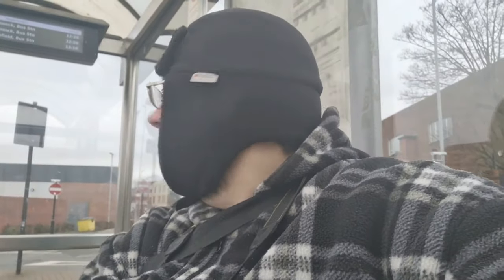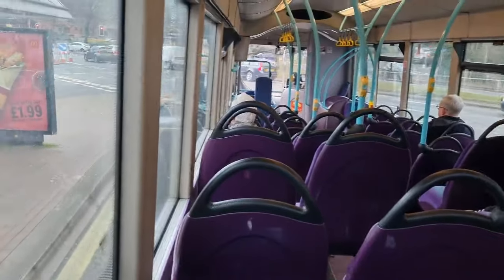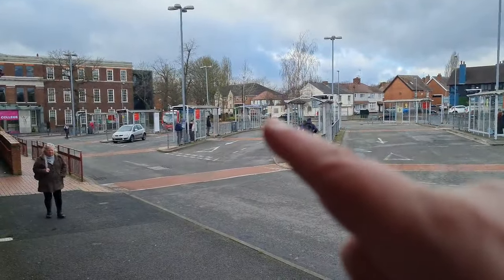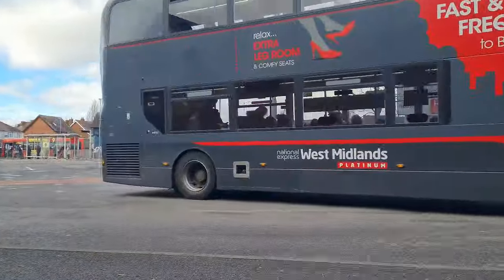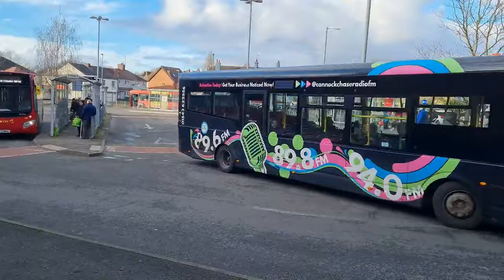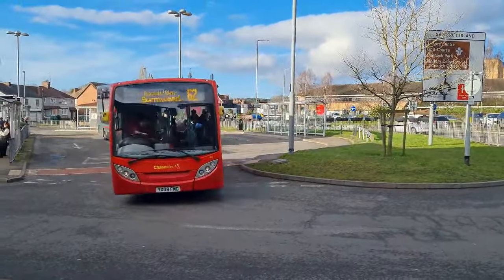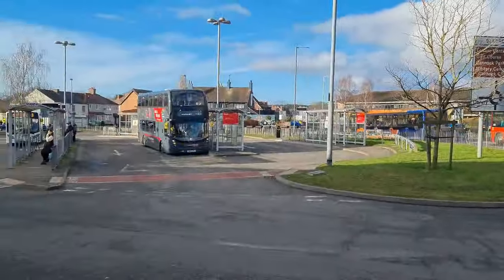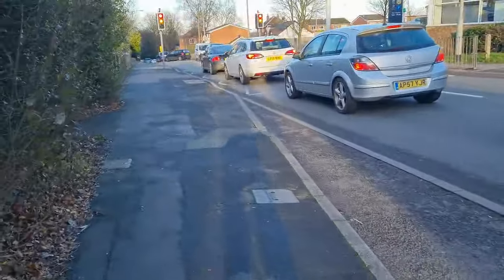Ian Poole's Transport Travel Vlogs #231 - Cannock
So in the second part of our bus adventures this week, thanks to the ASLEF strike, it seems that we have either lost our mind or we have just completely lost it because we decided that we are now going to head on over and finish off the Staffordshire D&G day by entering hell

And that seventh circle of hell is known as Cannock and even though we go there and get all of the buses that we need over there, we head on over there to show you why you just shouldn't head on over there folks